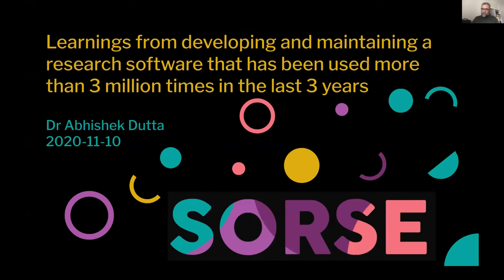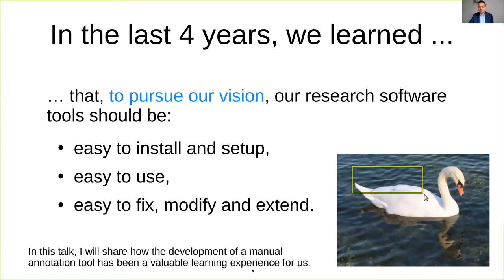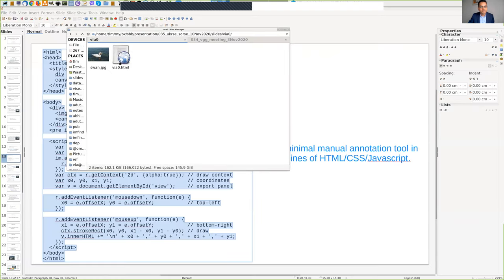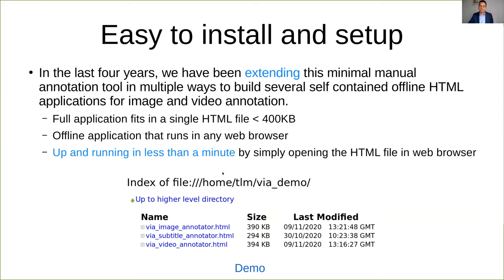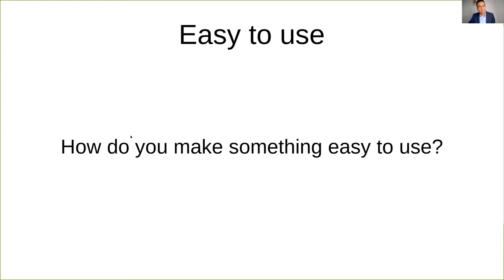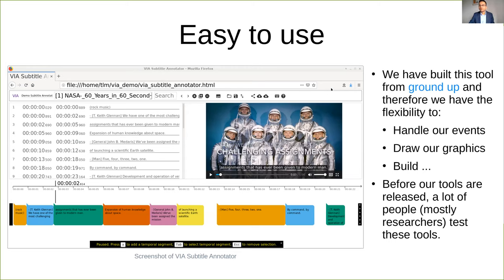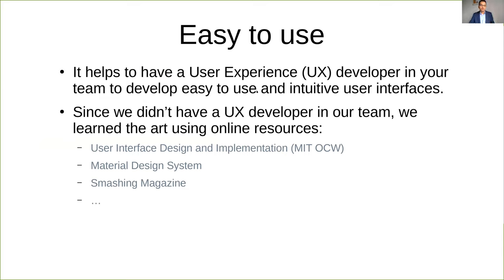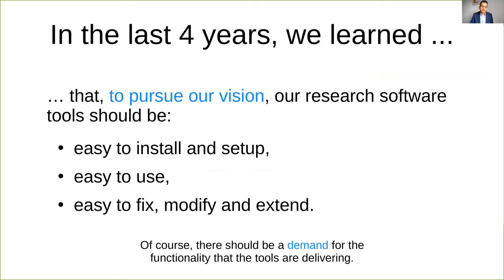SORSE - Learnings from developing and maintaining a research software - used 3m + times last 3 years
Dr. Abhishek Dutta

Manually annotated images and videos are a fundamental part of many research projects and industrial applications. However, manual image annotation tools are often designed to address one specific use case and lack the flexibility to be reused across different projects. Furthermore, these tools often have complex installation and setup procedure which presents a barrier to non-technical users. To address these limitations, we created the VGG Image Annotator VIA, which is a light weight, standalone and offline software package that does not require any installation or setup and runs solely in a web browser. The VIA software allows human annotators to define and describe spatial regions in images or video frames, and temporal segments in audio or video. These manual annotations can be exported to plain text data formats such as JSON and CSV and therefore are amenable to further processing by other software tools. VIA also supports collaborative annotation of a large dataset by a group of human annotators. The BSD open source license of this software allows it to be used in any academic project or commercial application.

The VIA software has quickly become an essential and invaluable research support tool in many academic disciplines. Furthermore, it has also been immensely popular in several industrial sectors which have invested in adapting this open source software to their specific requirements. In this talk, we will share our learnings from developing and maintaining this open source research software that has been used more than 3,000,000 times since its public release in April 2017.